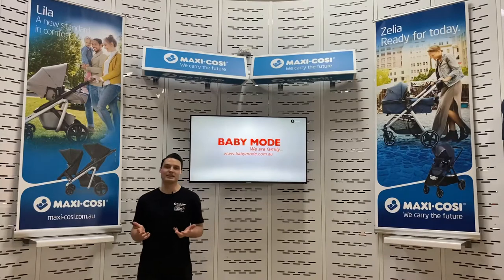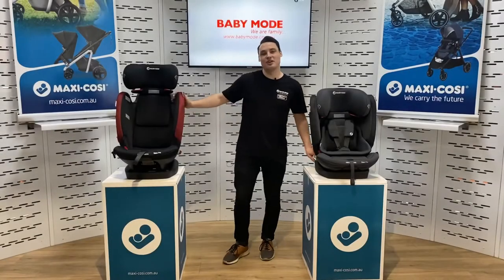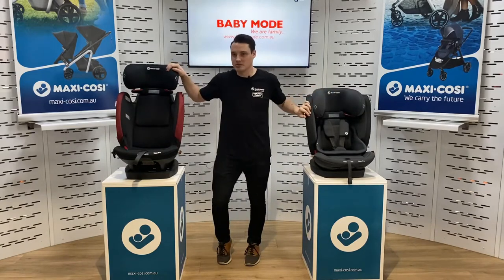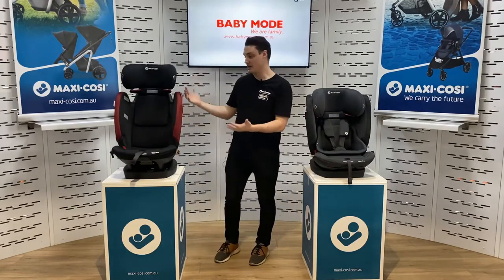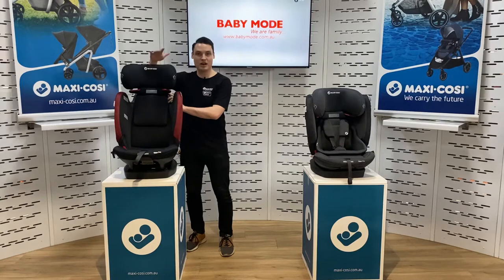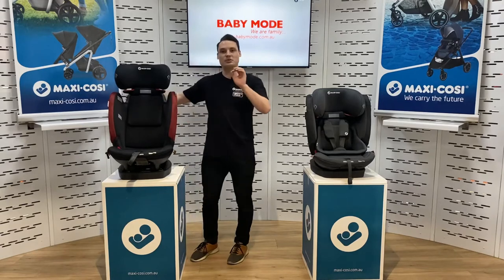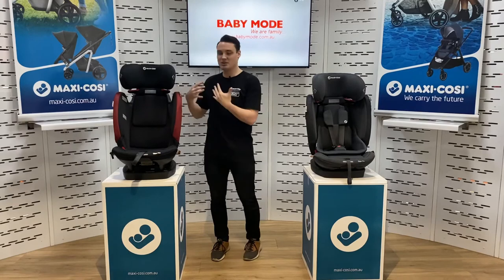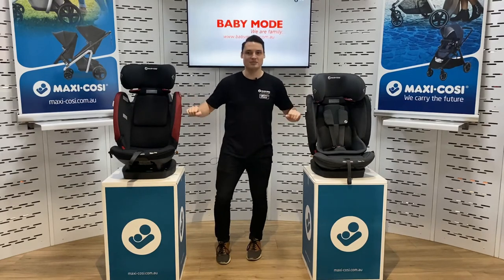Maxi Cosi Titan Pro Convertible Booster Seat Baby Mode TV Australia